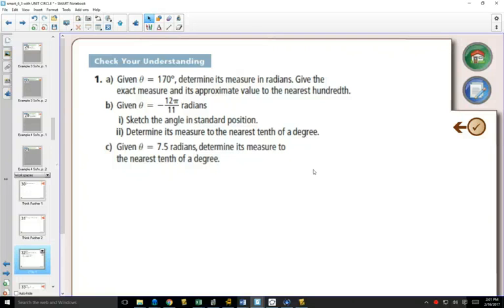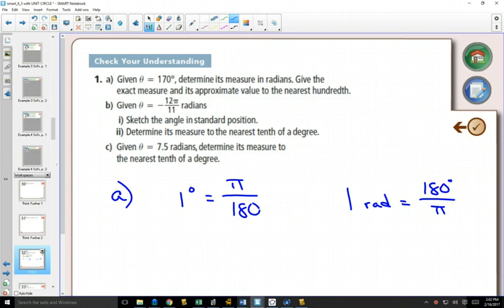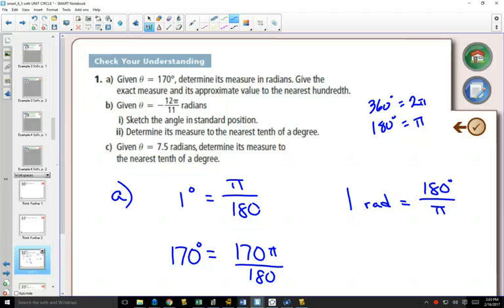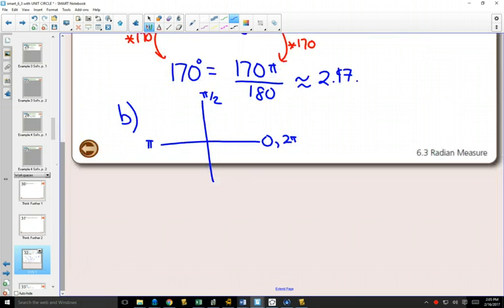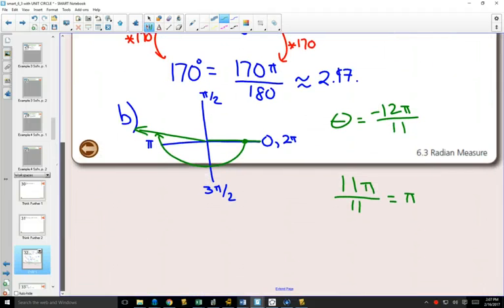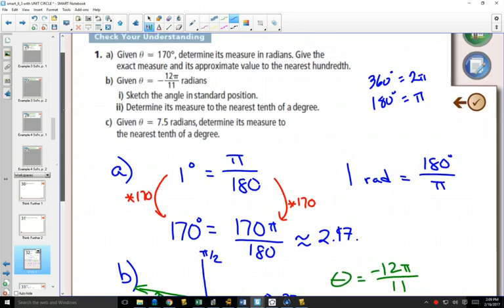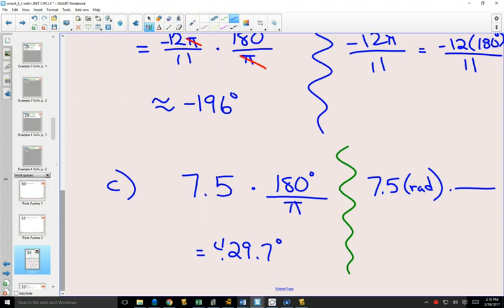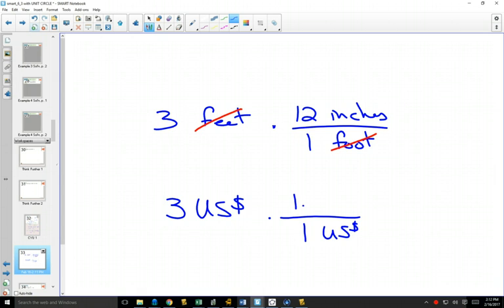40SP 6 3 Example 1